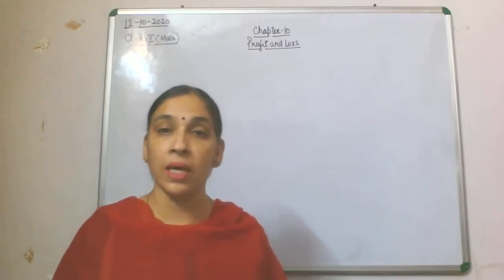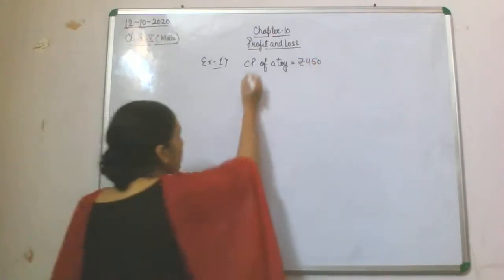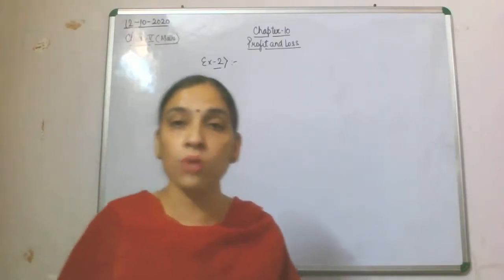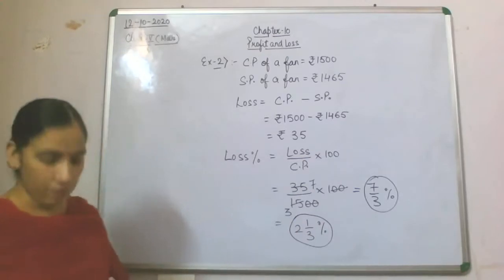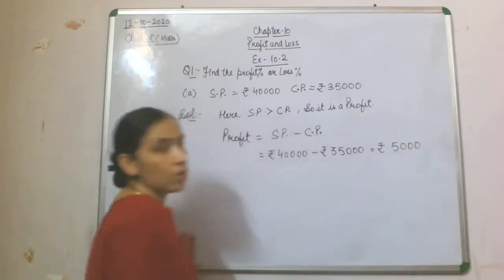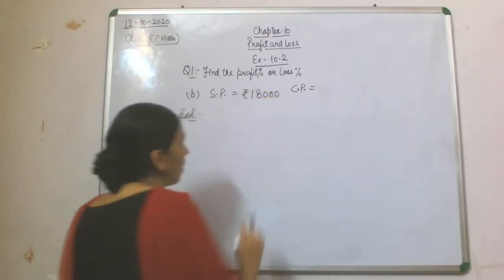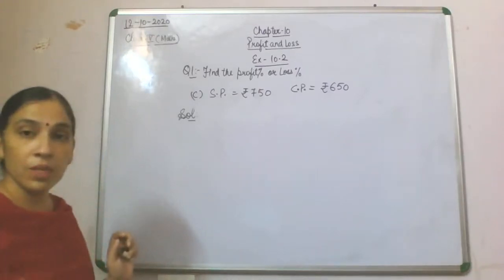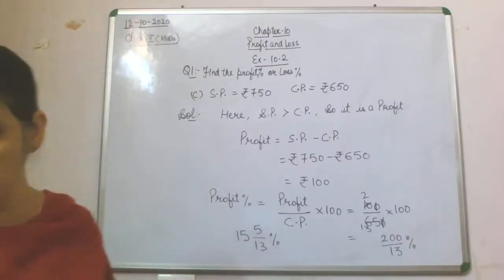Class V Mathematics 12 10 2020 by Mrs Sangeeta Mishra